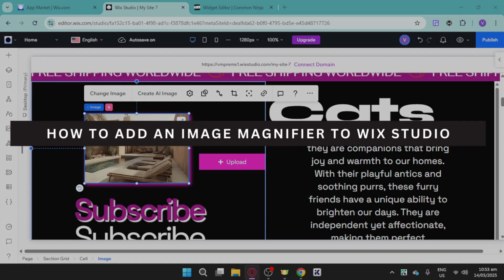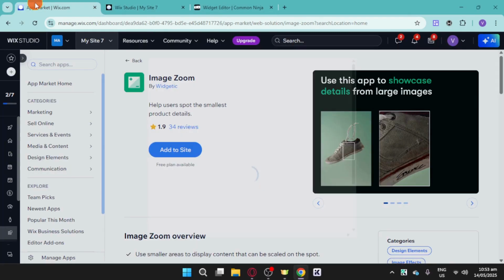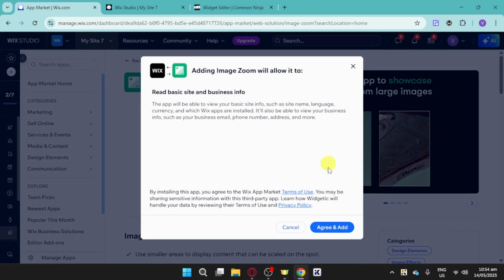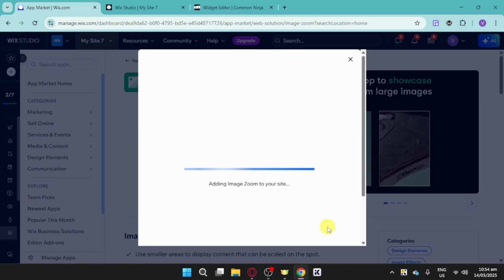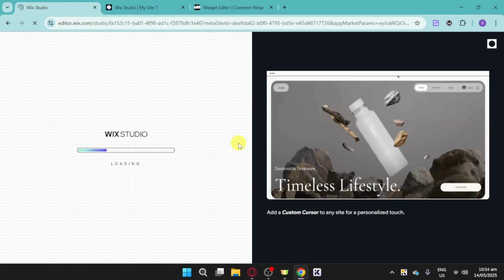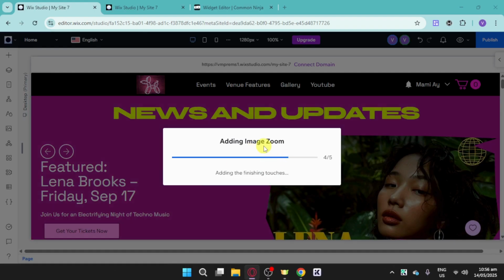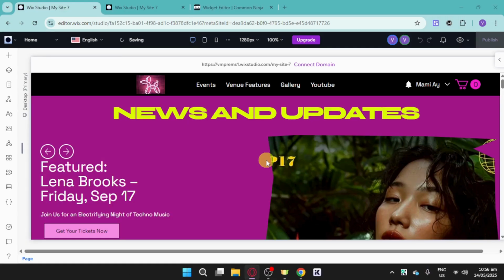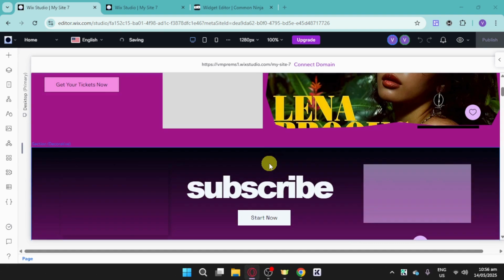How to Add an Image Magnifier to Wix Studio | Wix Studio Tutorial (2027)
Want to let your visitors zoom in on product details or high-res images? This tutorial will show you how to add an image magnifier to your Wix Studio site—perfect for beginners who want to enhance user experience with interactive image zoom functionality. I’ll guide you step-by-step through setting up an image magnifier that’s clean, responsive, and easy to use.

In this tutorial, you'll learn:
What an image magnifier is and when to use it in Wix Studio
Step-by-step instructions to add and configure a zoom-on-hover effect
Tips for optimizing magnified images for clarity and performance

Give your users a closer look—follow these steps to add an image magnifier to your Wix Studio site and boost your visual impact!